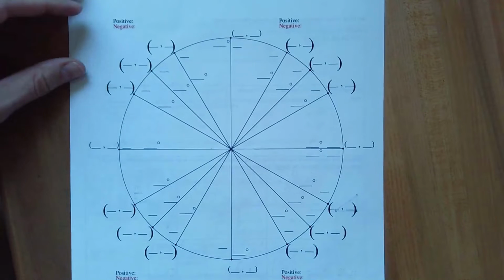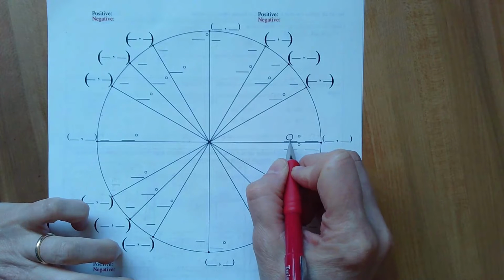13.2B Unit Circle Part 1